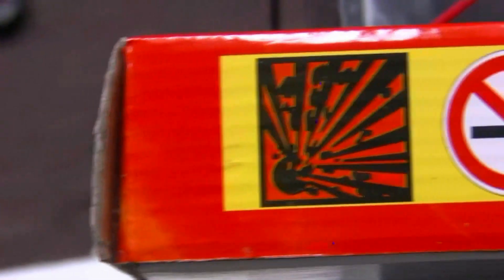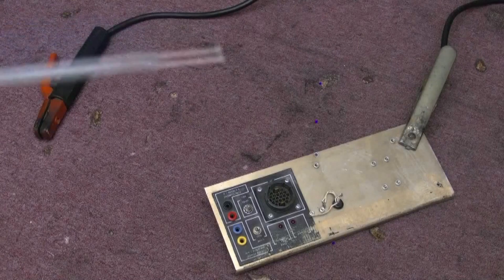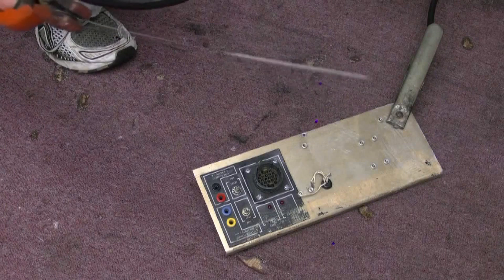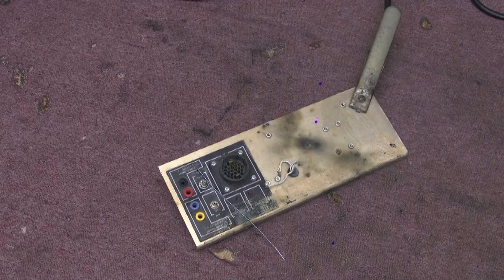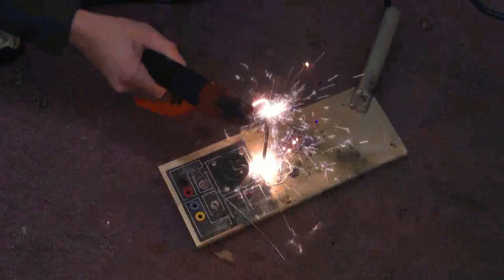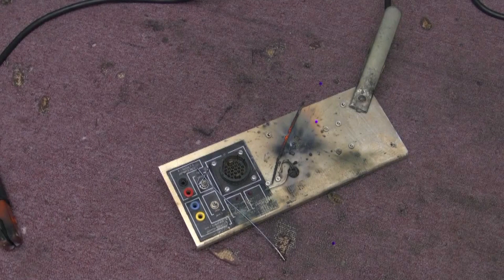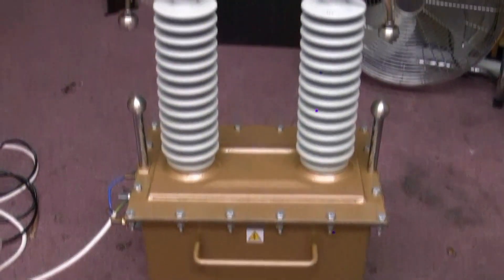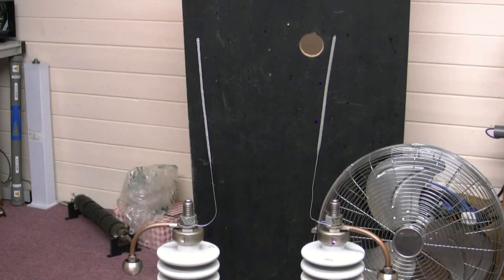Ignition Tests With Lasers & HV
Photonicinduction doing Ignition Tests With Lasers & HV